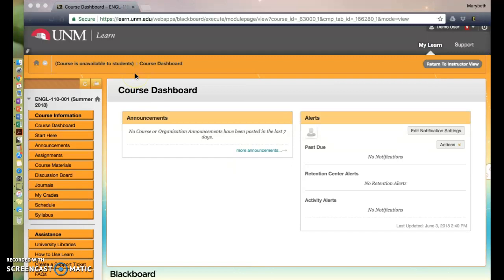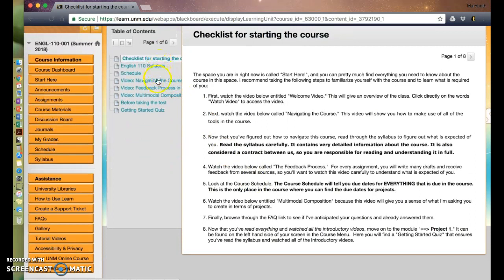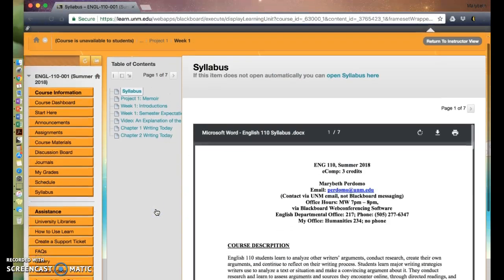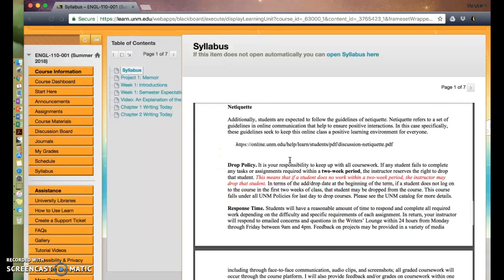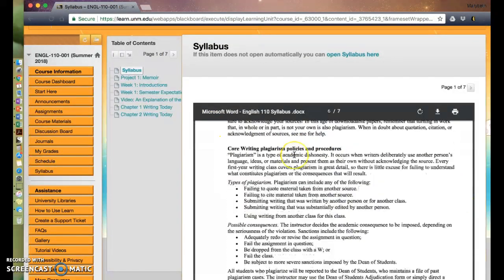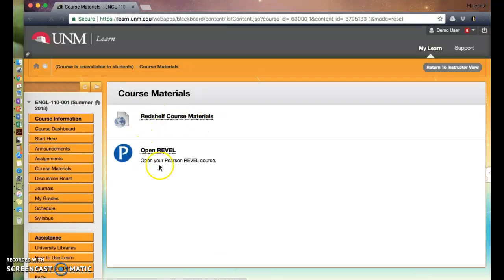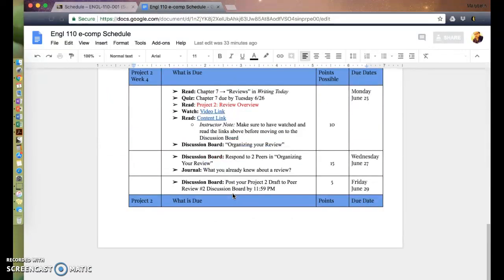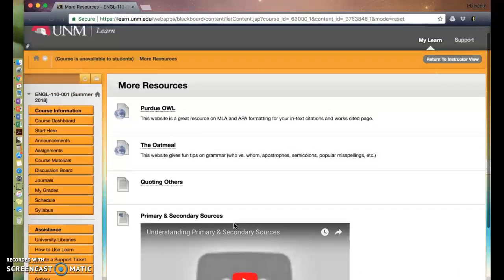English 110 Summer '18 Summer Navigation Video